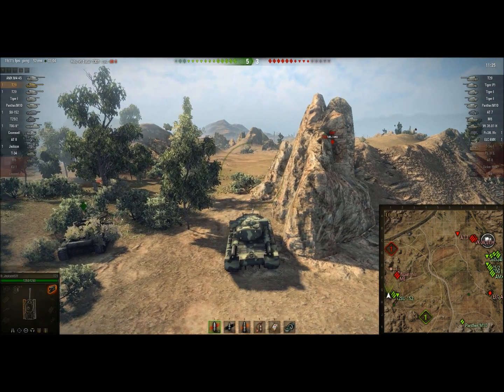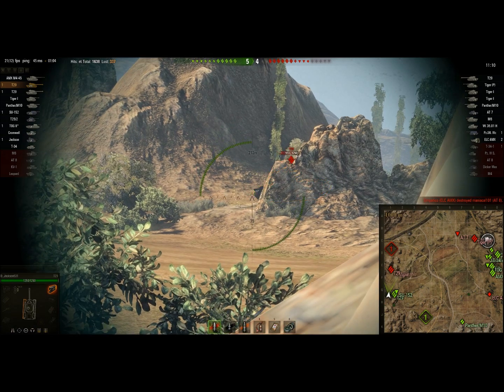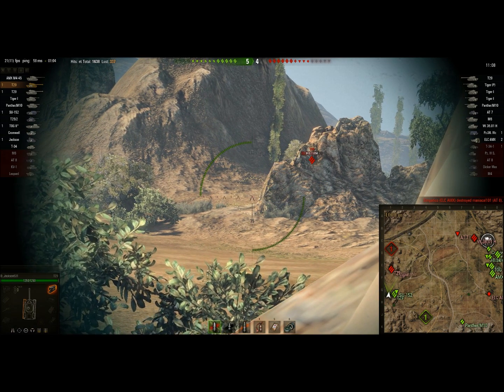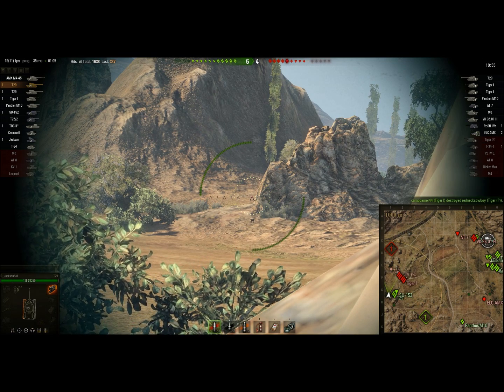T29 'T29s hold the line'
WoT 8.10.  A properly placed T29 is pretty much an indestructible fortress.  Two can hold off much larger forces of enemy tanks.  In this game I informally platoon on Steppe with another T29 (with an SU-152 for added firepower) to hold off and take down seven enemy tanks, then make it to the base in time to help finish off the last enemy survivors.  Damage dealt: over 3,000.  Damage taken: none!  T29, 1 Kill, 1029xp.